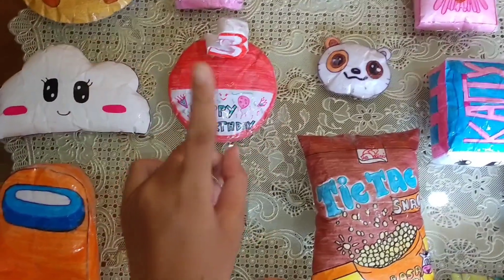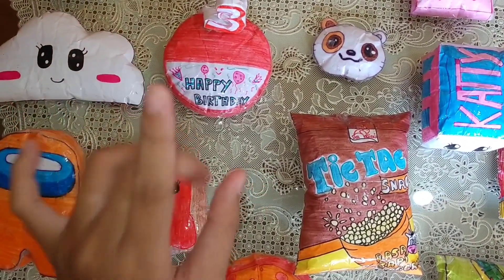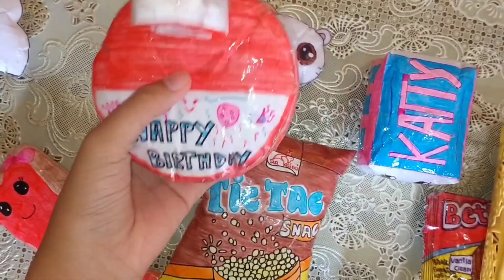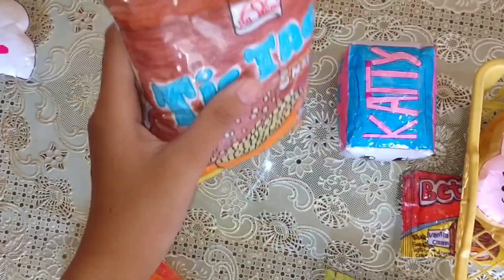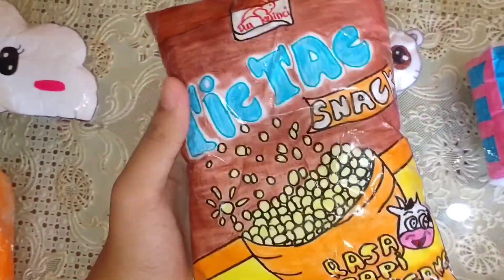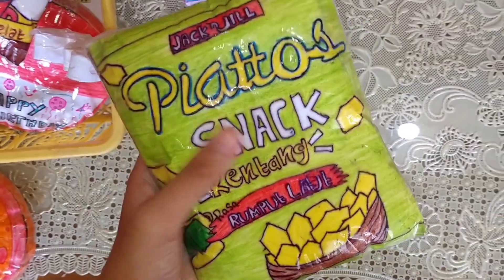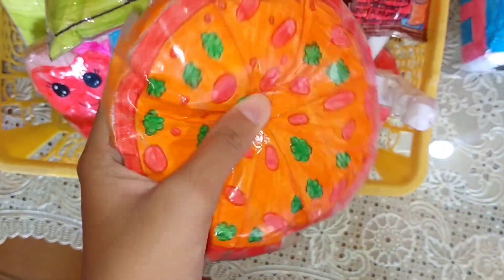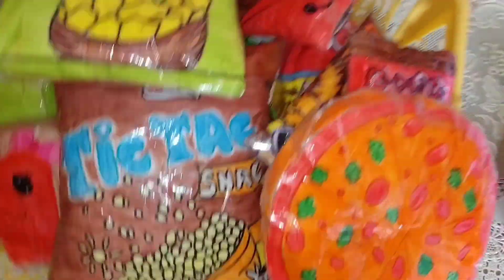HOMESALE PAPER SQUISHY #3 || BELI PAPER SQUISHY MAKANAN DAN MINUMAN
Hallo Guys👋🏻

Jadi Di Vidio Kali Ini Aku Bikin Vidio "HOMESALE PAPER SQUISHY #3 || BELI PAPER SQUISHY MAKANAN DAN MINUMAN"